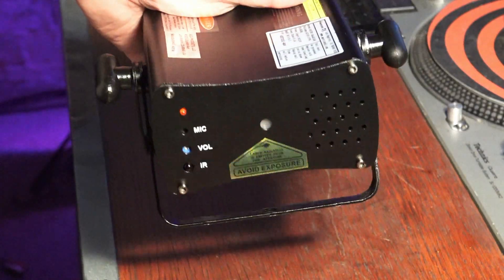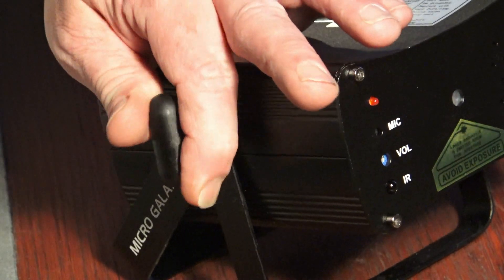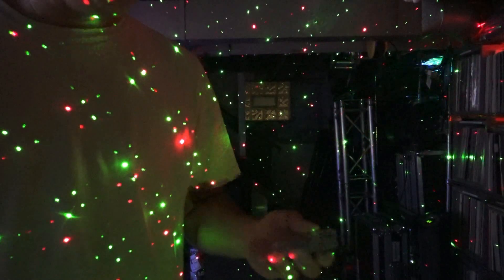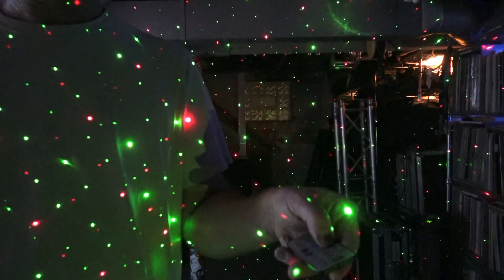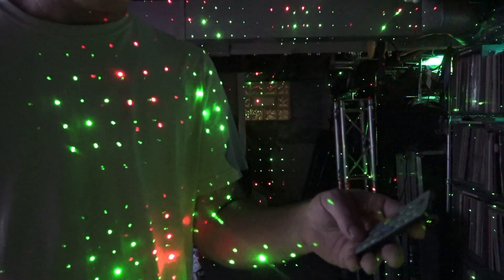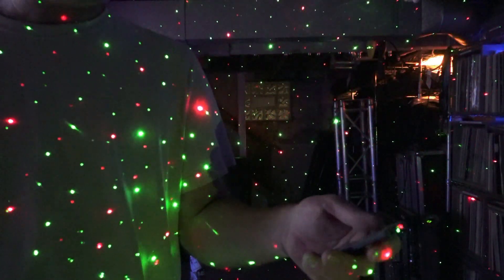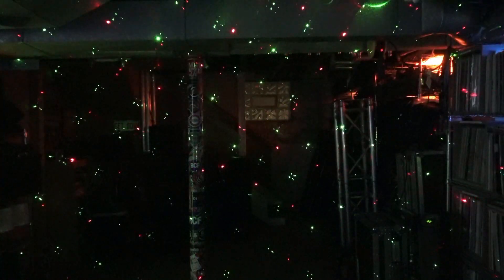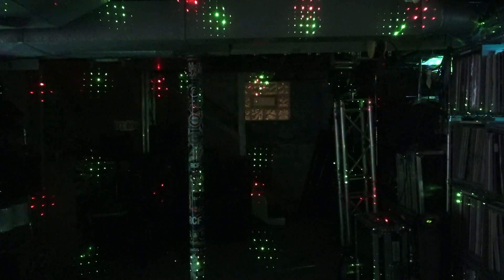NEW ADJ Micro Galaxian II Laser with IR Remote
MAP Price - $79.00!
Also Airstream IR App compatible